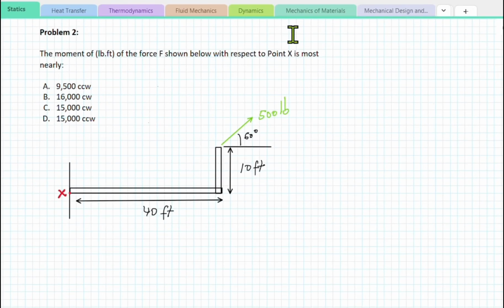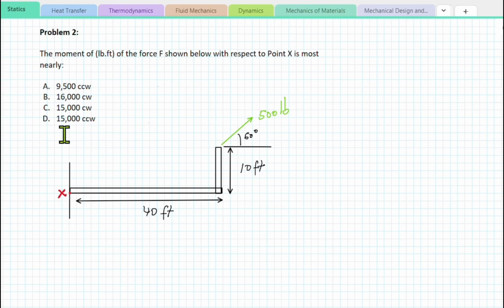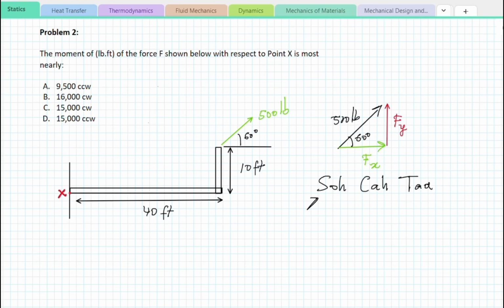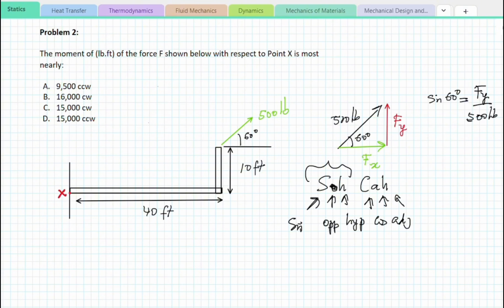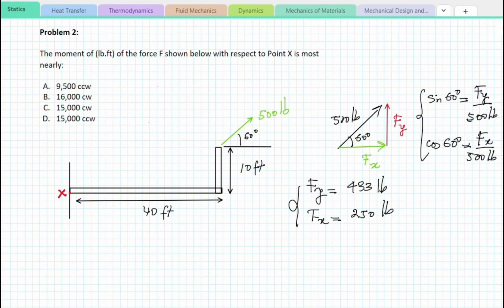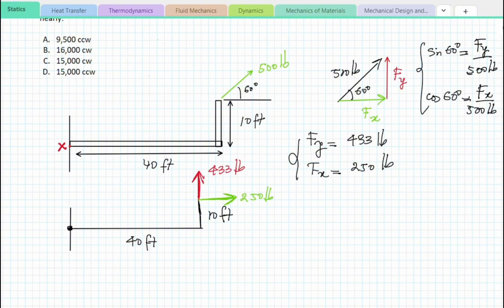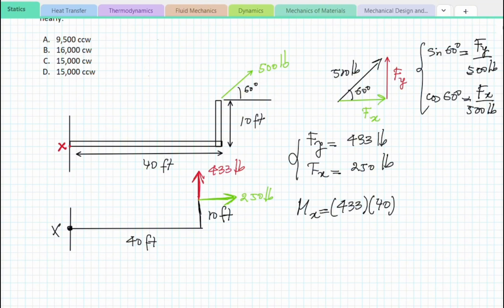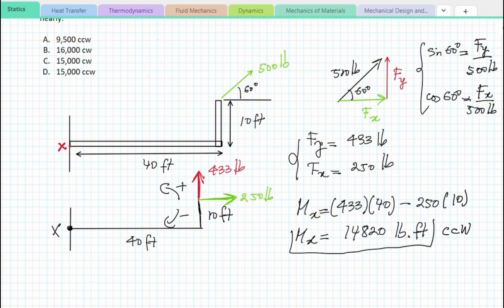System of Forces-Problem 2-FE Mechanical Exam-statics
Preparing for the FE Exam? Follow for more practice problems!